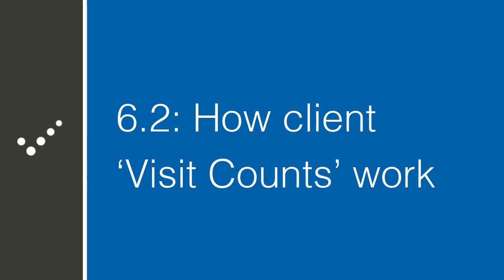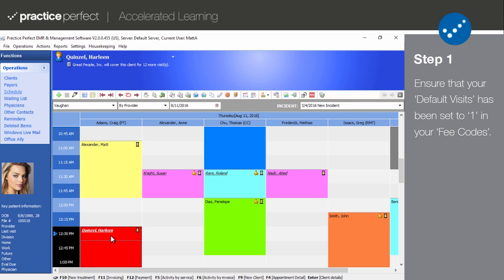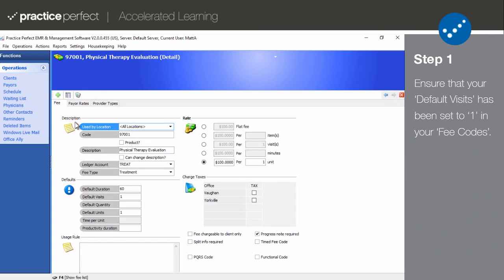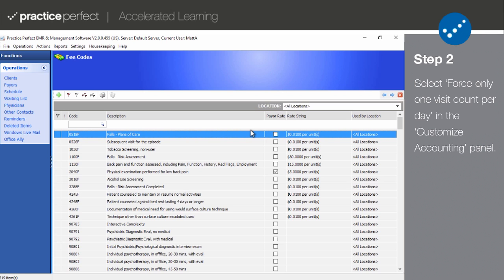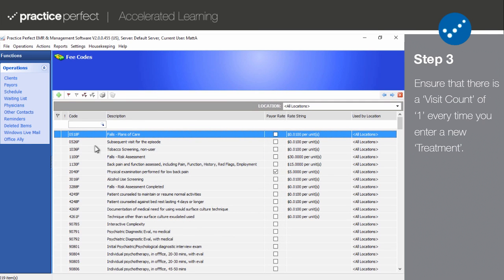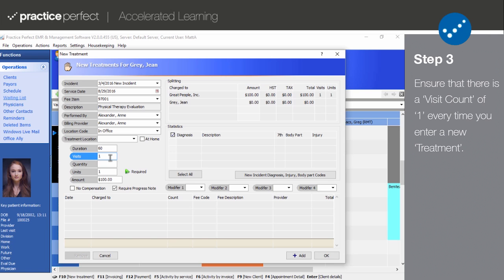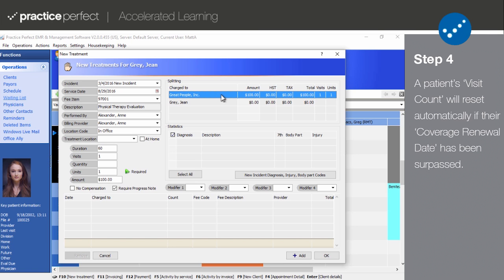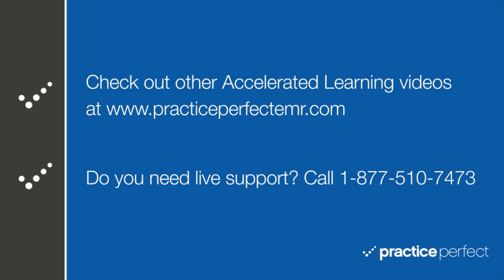How client 'Visit Counts' work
This video will describe how client 'Visit Counts' work in Practice Perfect. 'Visit Counts' are used to track your patients' coverage and the associated funding maximums.

For more information about client 'Visit Counts', please contact our support department